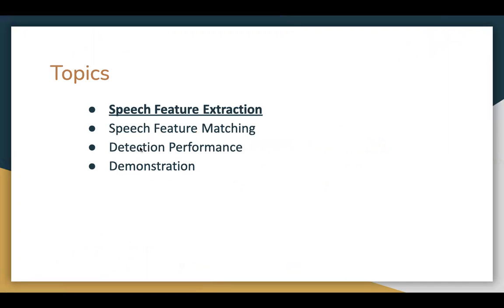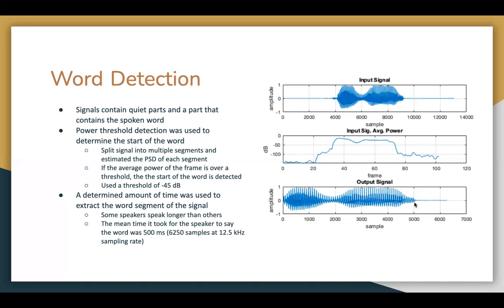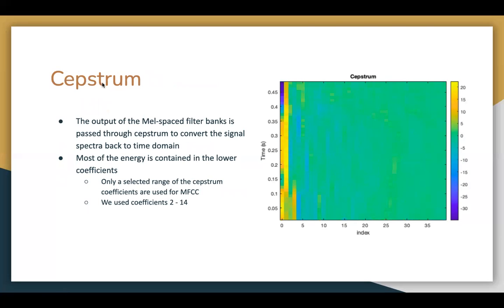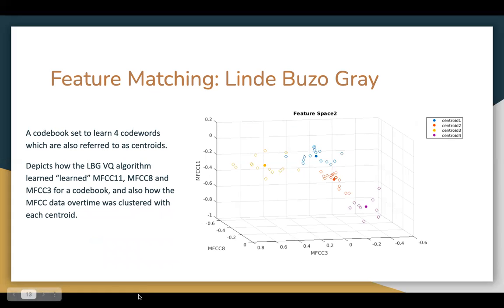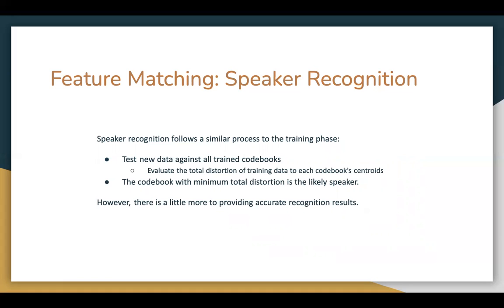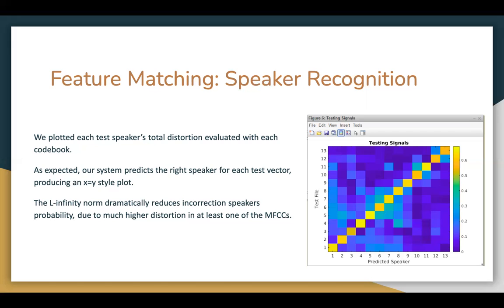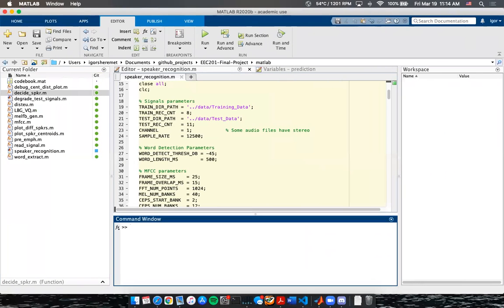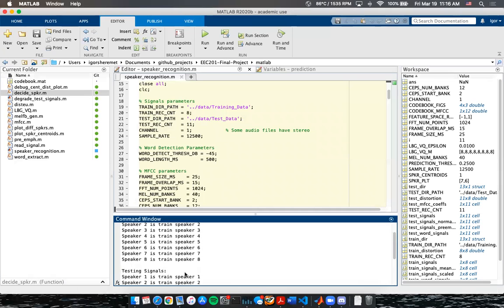EEC 201 Project Presentation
Speaker recognition project presentation and demo